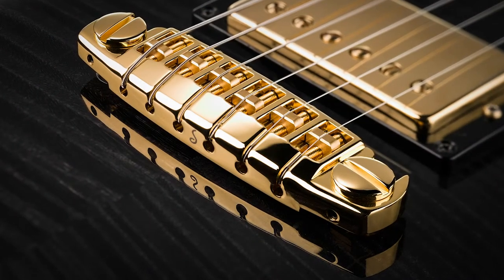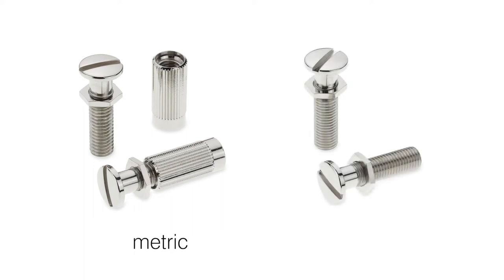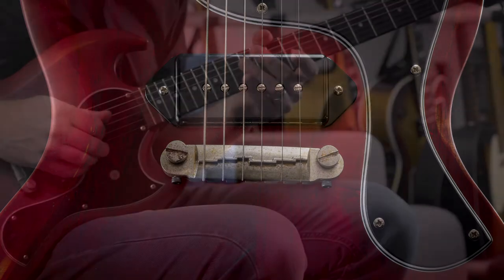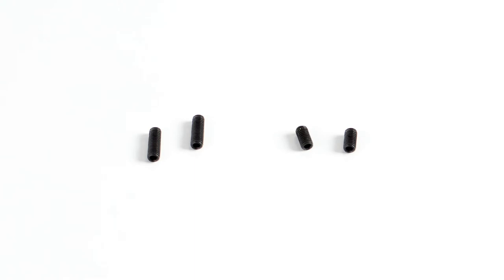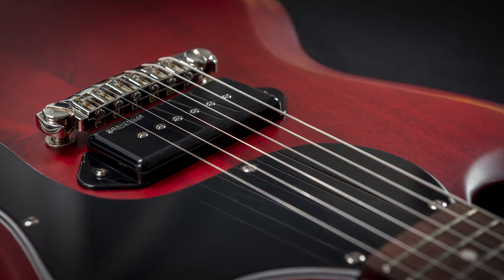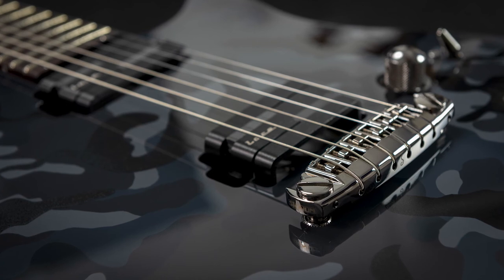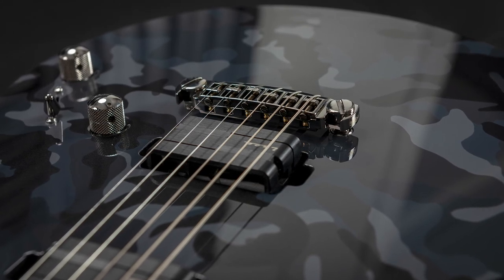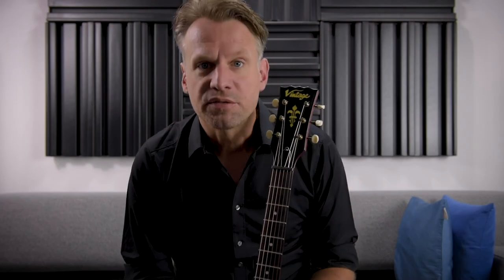Concept and features of the Schaller Signum adjustable wraparound locking bridge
Introducing the all new Schaller Signum locking bridge, wraparound with adjustable saddles. Designed to boost your guitar`s sound, playability and looks.

Concept and features
00:00 Introduction
00:29 bridge bolt spacing, fretboard & bridge radius, bolts & inserts (metric/inch)
01:09 for arched & flat top guitars, hardware colors
01:28 advantages compared to common bridges & intonation
01:50 adjustable saddles, locking studs, sustain, ergonomic shape
03:12 zinc, steel and brass – a rock solid construction
04:00 link to second tutorial – installing a Schaller Signum bridge
04:20 link to third tutorial – adjusting the intonation